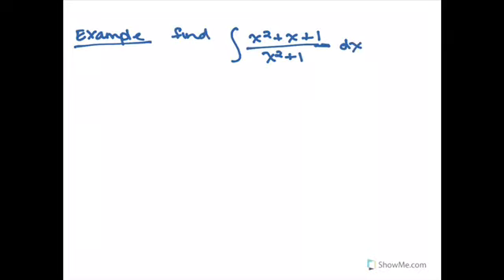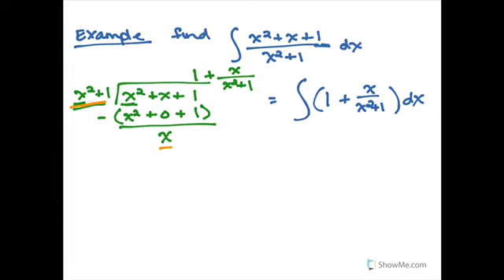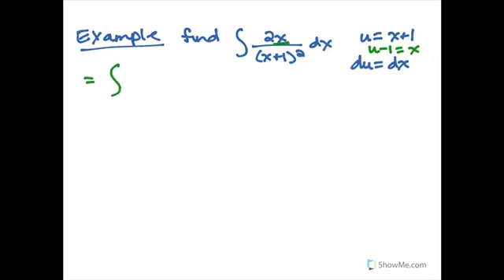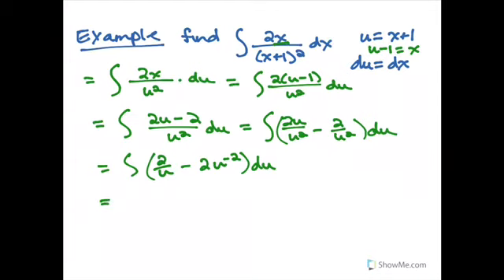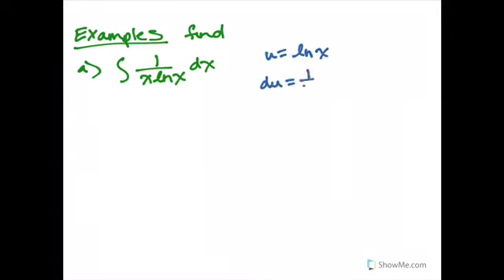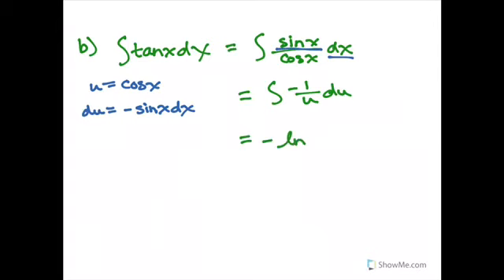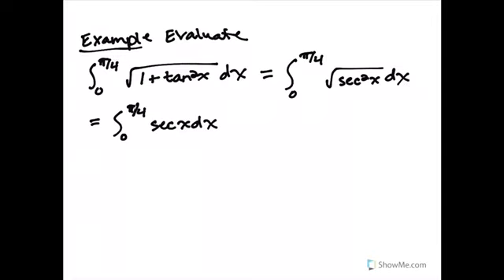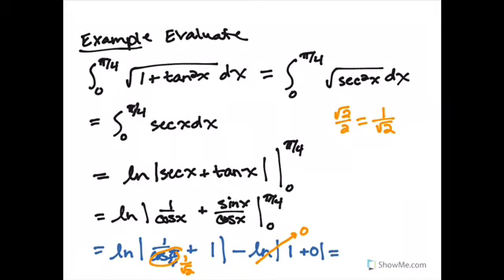Natural Log Integrals Video 2